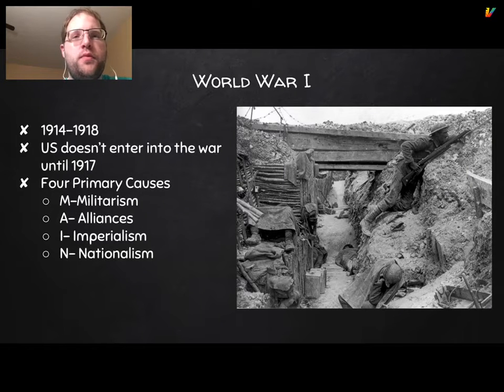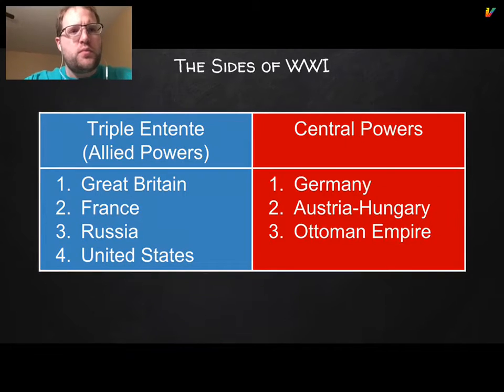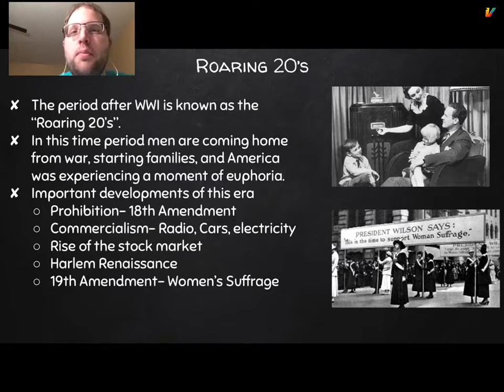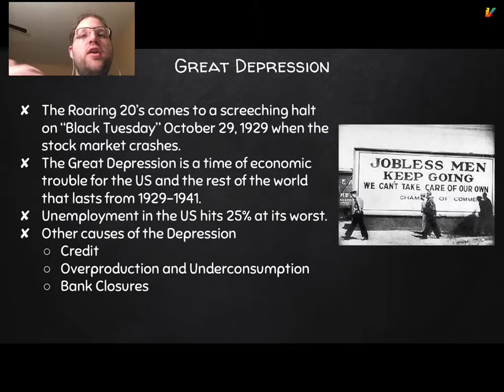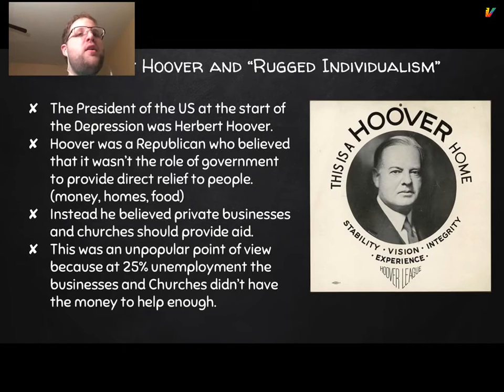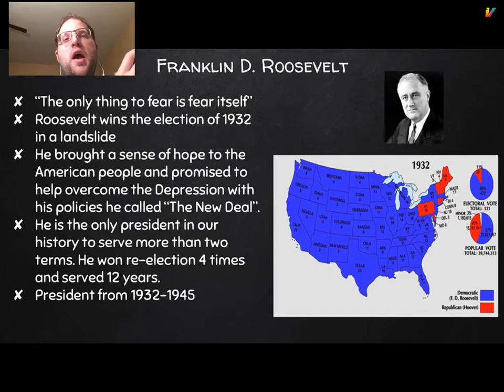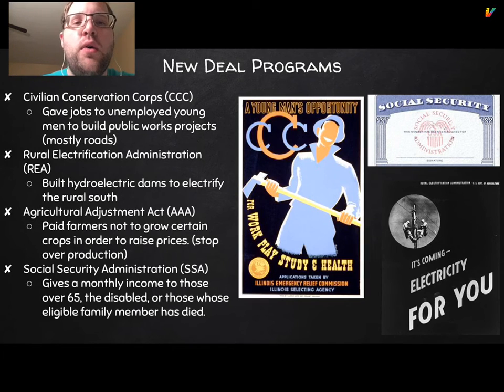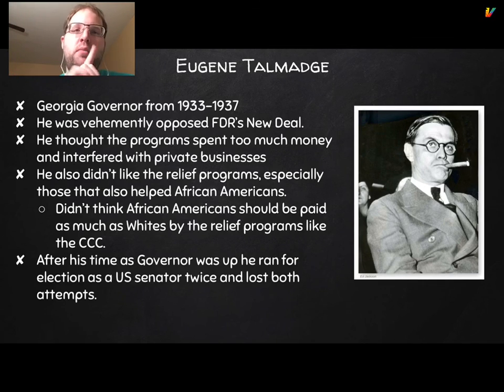World War I and Great Depression